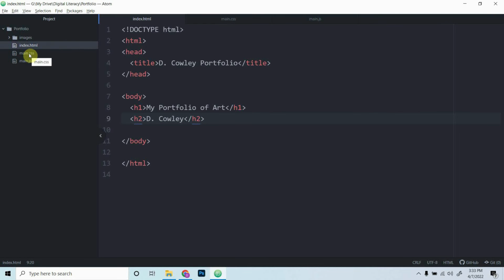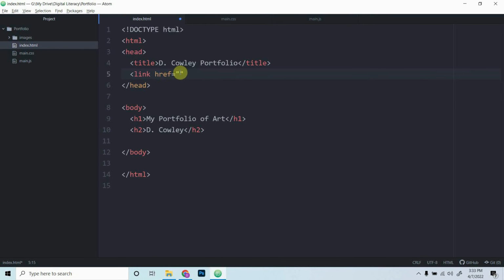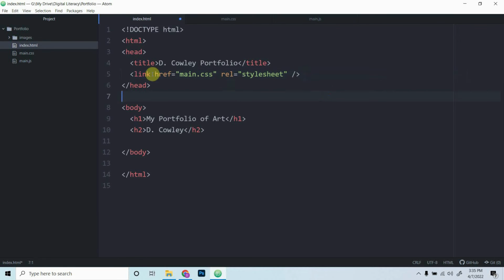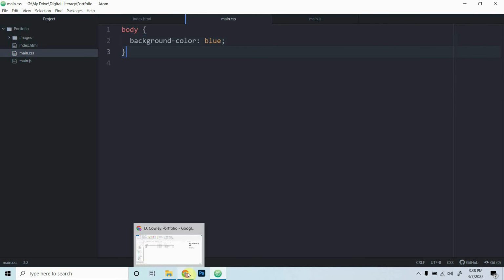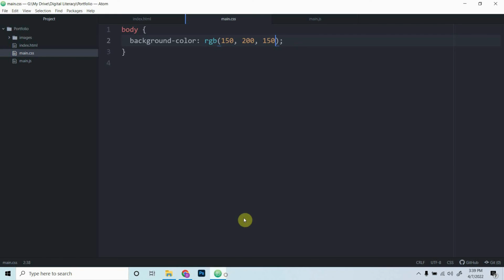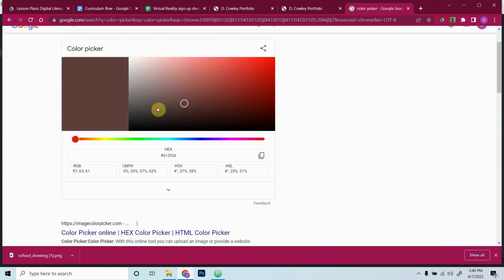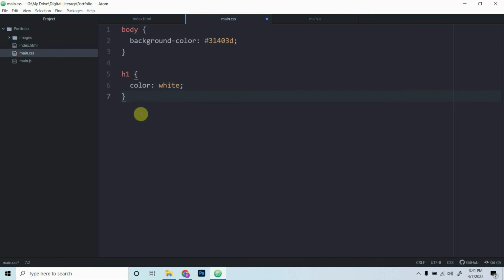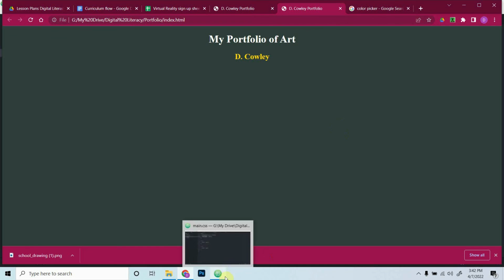Web Development Basics: Building a portfolio website Part 3 - External Stylesheet